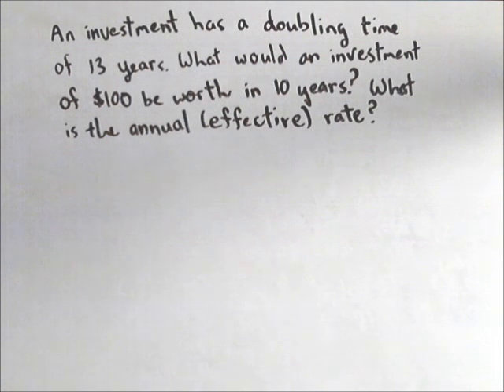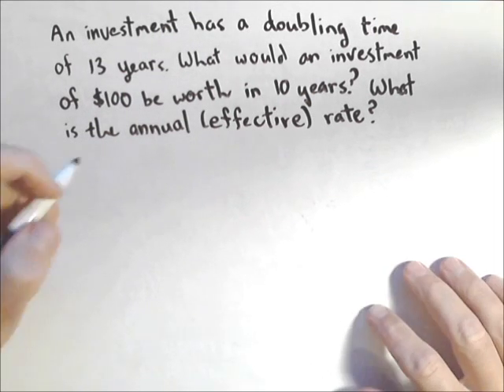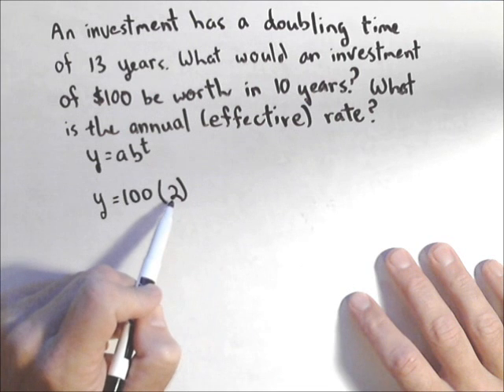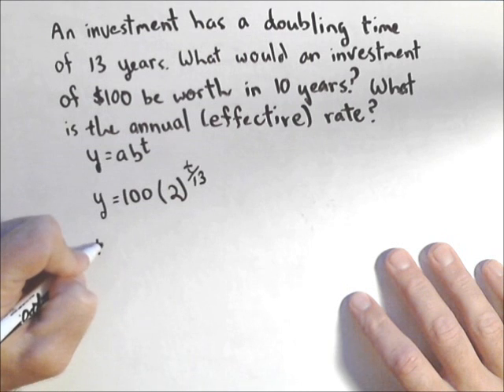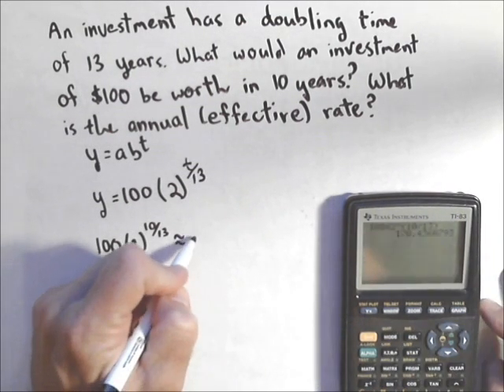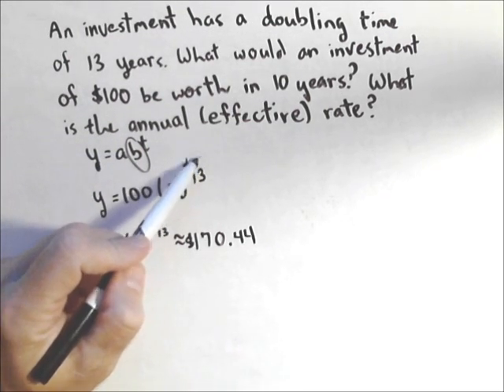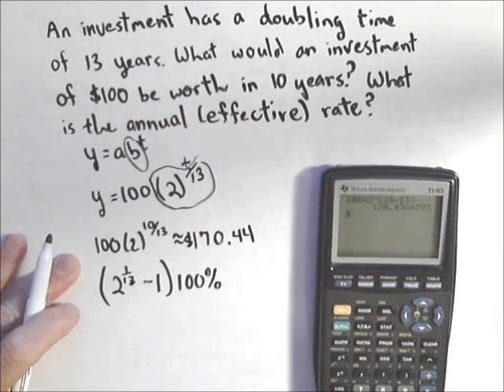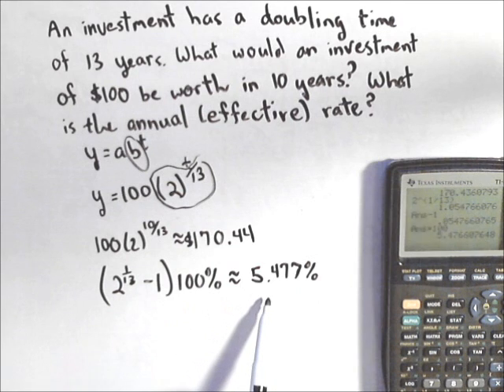Using Doubling Time to Build an Exponential Model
In this video we use a known doubling time to build an exponential model. We then use the model to calculate a future balance and annual or effective interest rate.